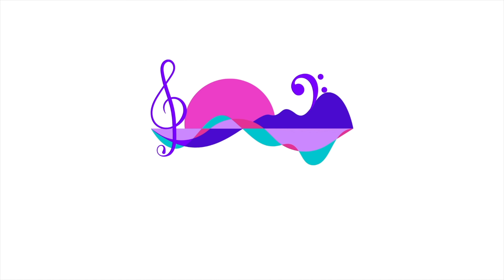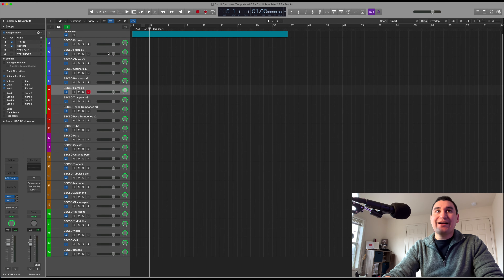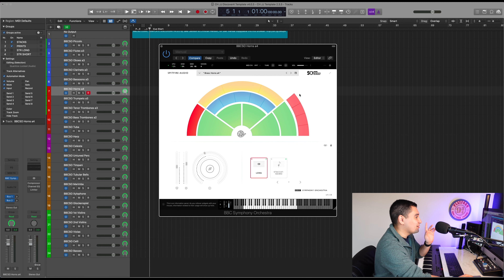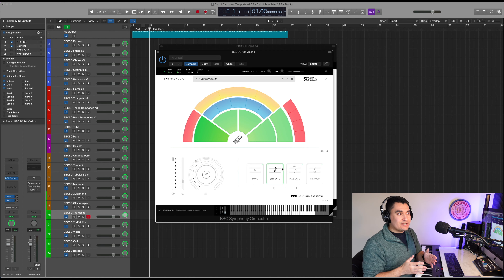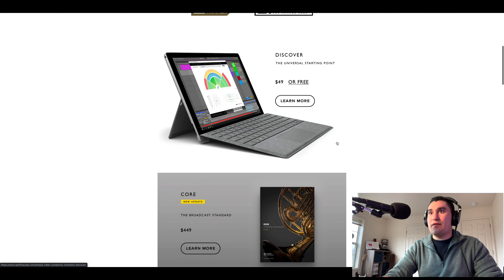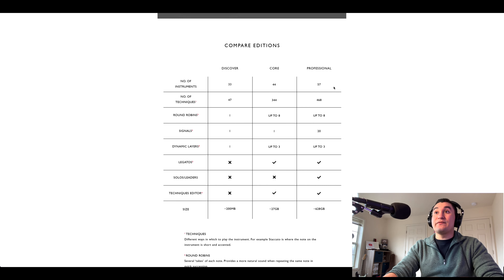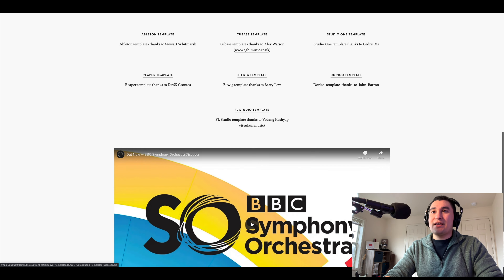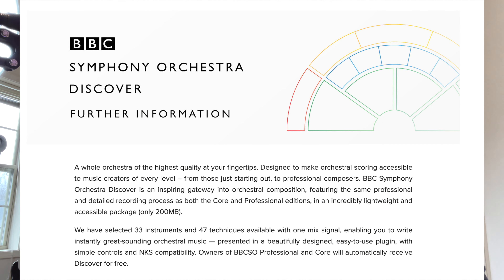Spitfire Audio's BBC Discover is STILL Great Even Today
Wanna know why Spitfire Audio's BBC Discover is STILL great? In this video, we take a look at the BBC Discover library a full year after its release!

🕐🕐🕐  TIME STAMPS 🕚🕚🕚
00:00 Why BBC Discover is Still Great
00:31 Spitfire Audio
1:11 FREE???
1:32 What is it?
2:50 Discover Size
4:24 Discover Specs
8:00 Upgrades
9:17 Templates
10:21 Point 1
11:25 Point 2
12:03 Point 3
13:37 FREE Gift Down Below
13:53 Discover In Action

I'm not sponsored in any way by Spitfire Audio, I just really enjoy their products*
Here is a link to Spitfire Audio's BBC Discover Sample Library: